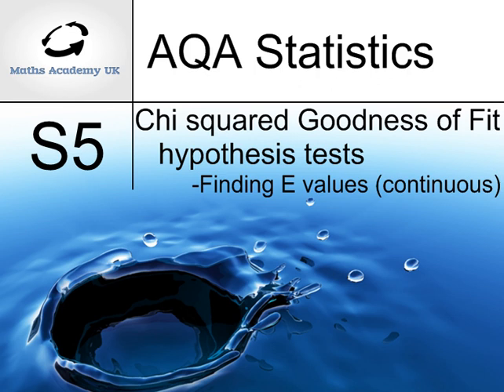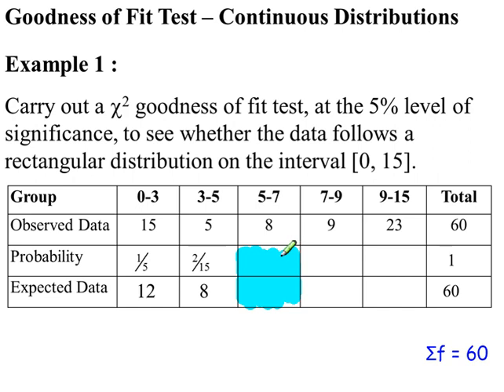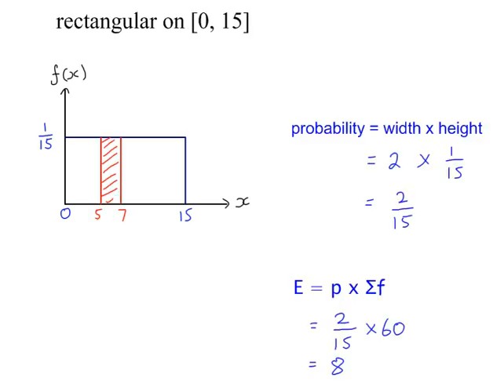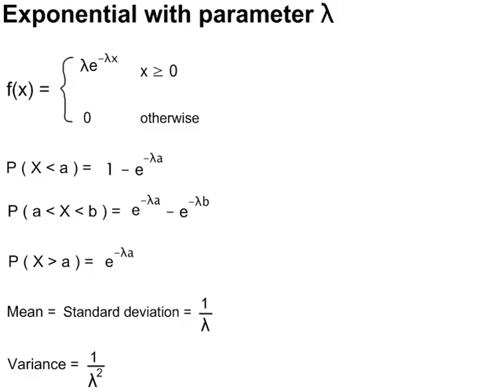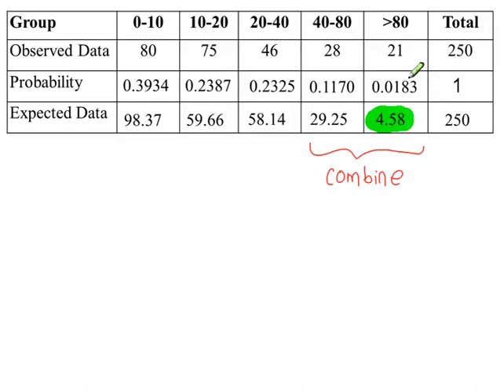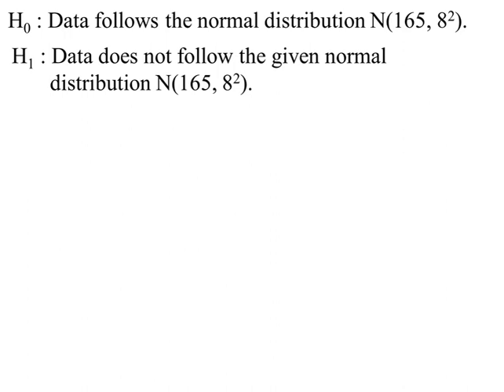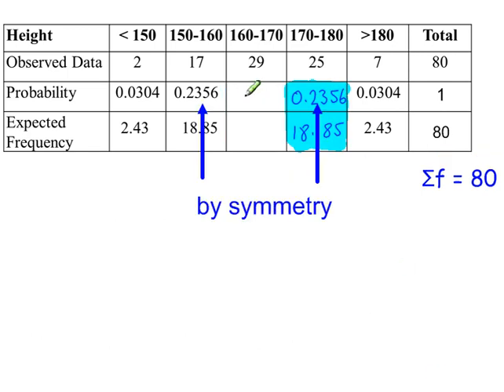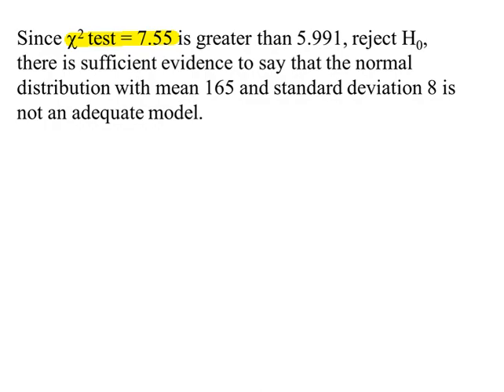Goodness of Fit Continuous find E